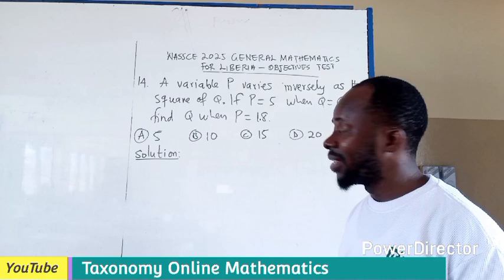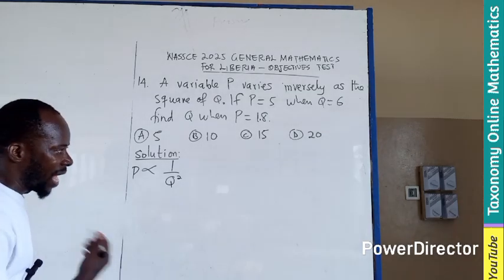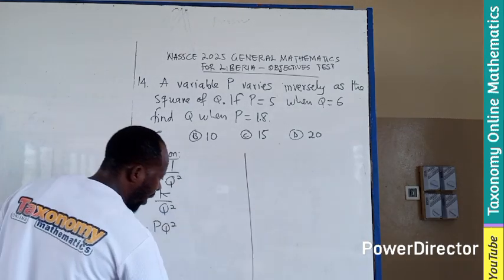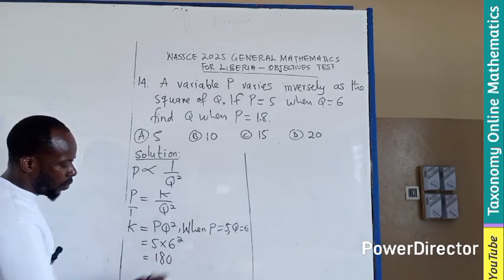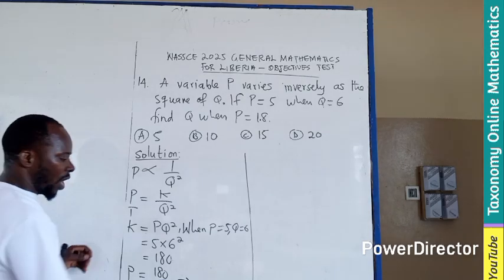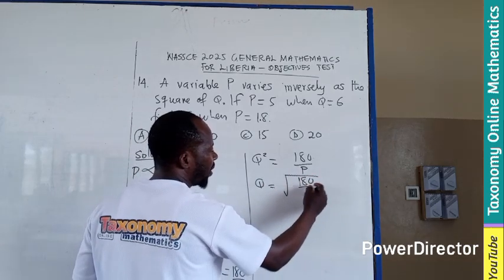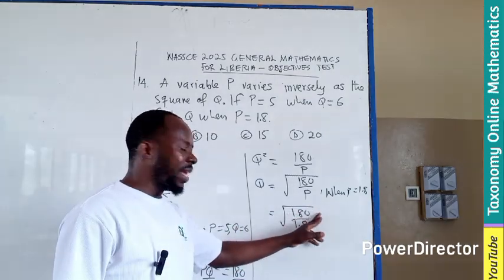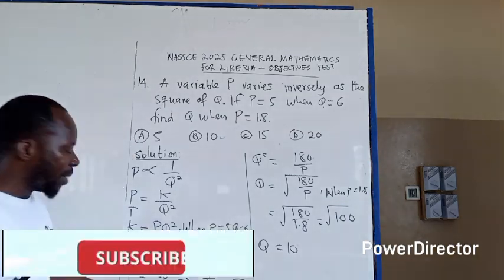WASSCE 2025 (Liberia) General Mathematics | OBJ Question 14 | inverse Variation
Prepare for WASSCE 2025 General Mathematics with this focused tutorial on Objective (OBJ) Question 14, covering Inverse Variation! Understanding direct and inverse variation is a critical algebraic concept and is frequently tested in the WASSCE exam.

In this video, we'll guide you through a clear, step-by-step solution to a typical WASSCE-style problem involving inverse variation.

You'll learn:
 * The fundamental definition of inverse variation and how it differs from direct variation.
 * How to form the equation for an inverse variation relationship.
 * Methods for finding the constant of variation (k).
 * How to use the variation equation to solve for unknown quantities.
 * Practical strategies for confidently tackling objective questions on variation.
 * Common mistakes to avoid when working with inverse variation problems.

This tutorial is perfect for all WASSCE candidates in Liberia aiming to master algebraic relationships and secure excellent marks in their General Mathematics exam. Sharpen your understanding of variation and be fully prepared!